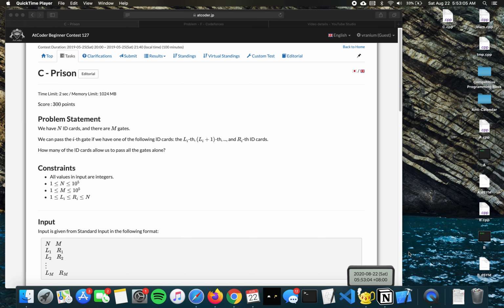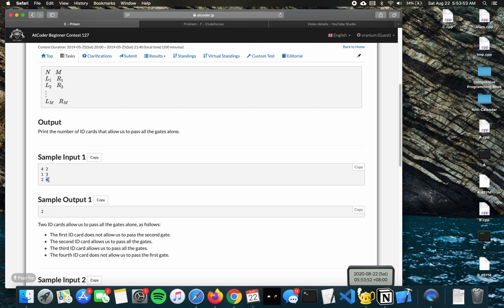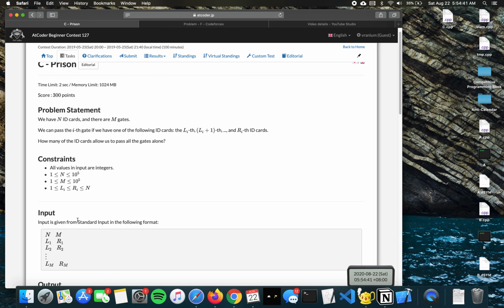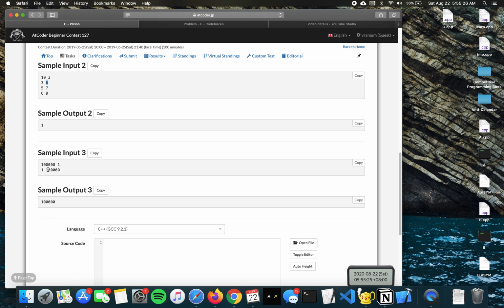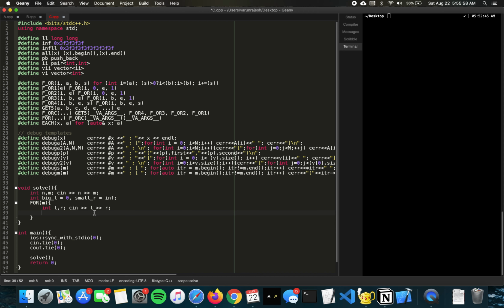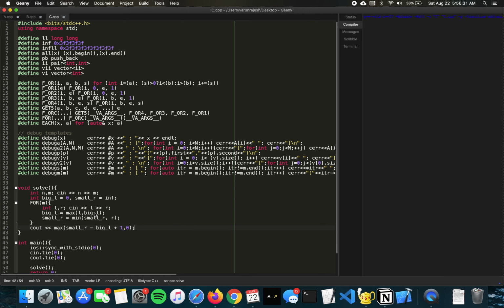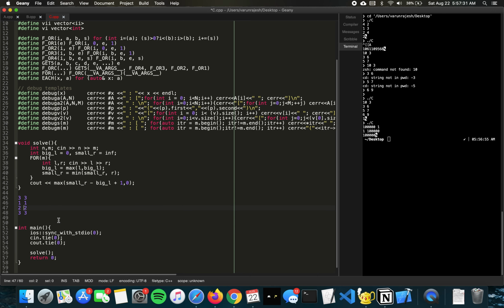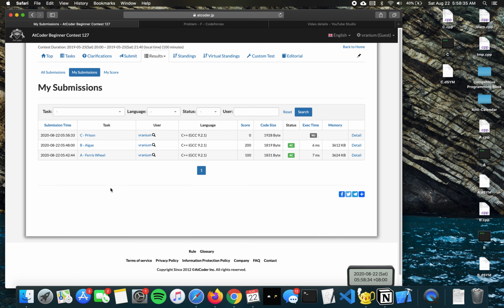AtCoder Beginner Contest 127 Explanation - C) Prison